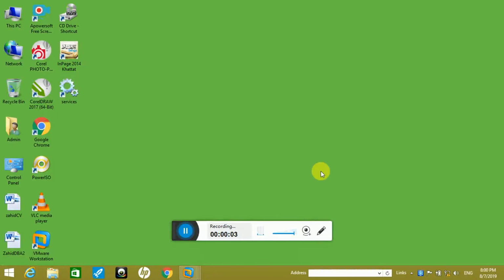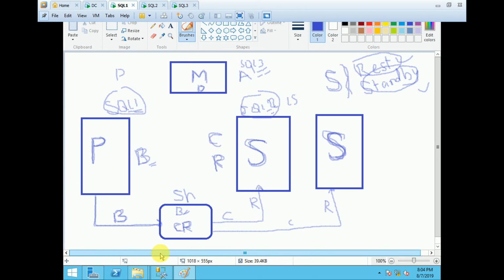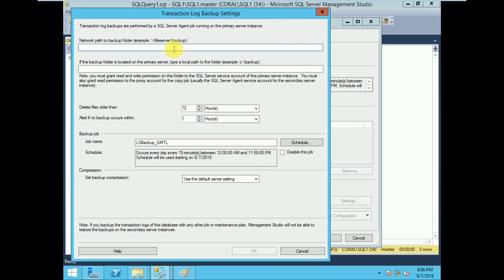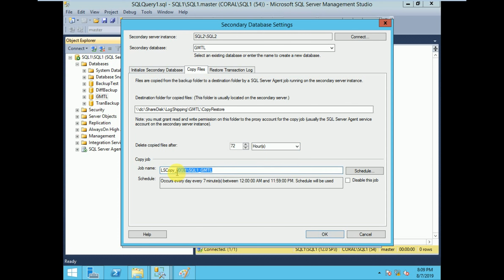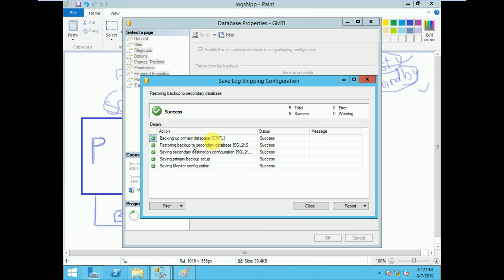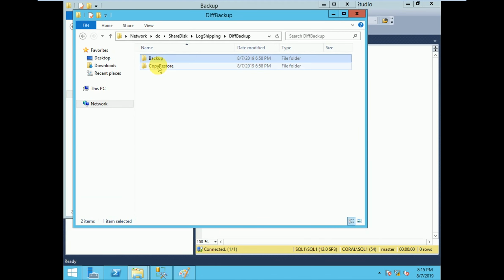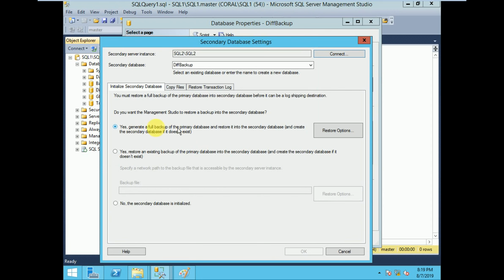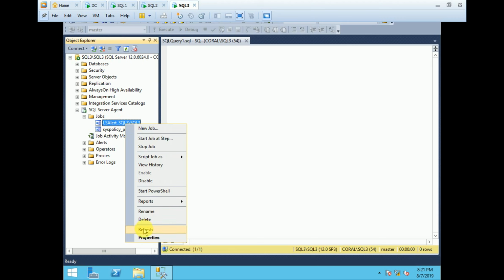Configuration & Implementation of Log Shipping in SQL SERVER (Part 2)